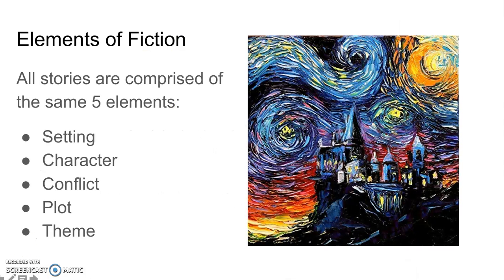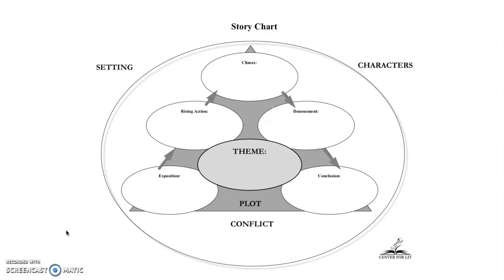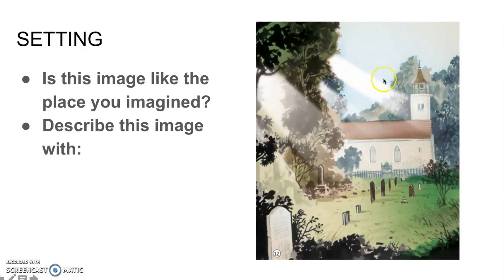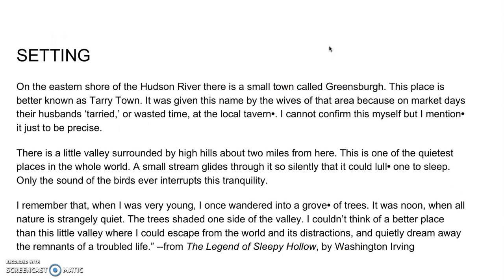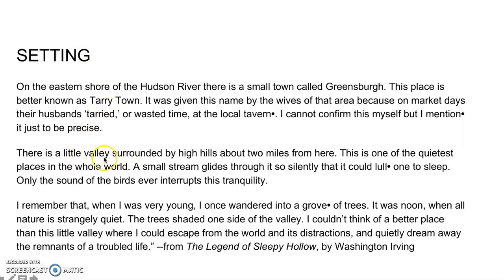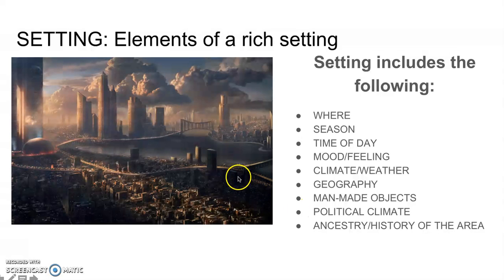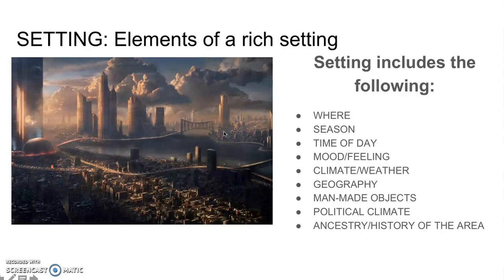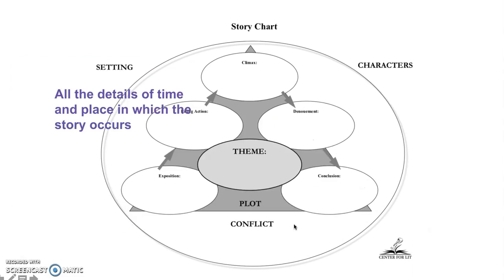Elements of Fiction 1/4: SETTING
Google Slides presentation introducing the elements of setting as a review for 9/10 English.